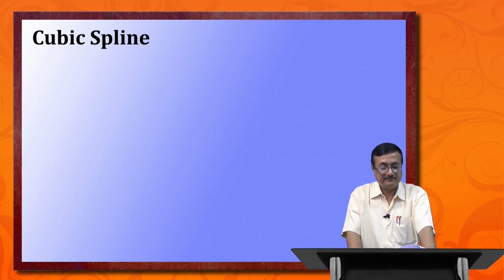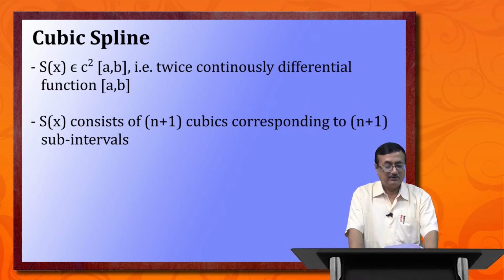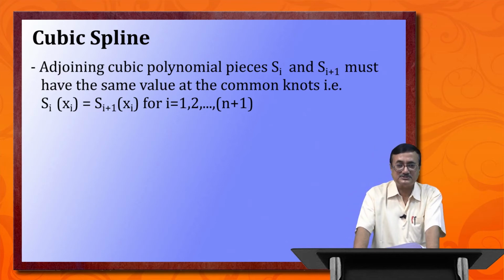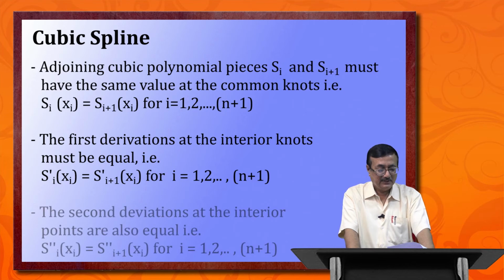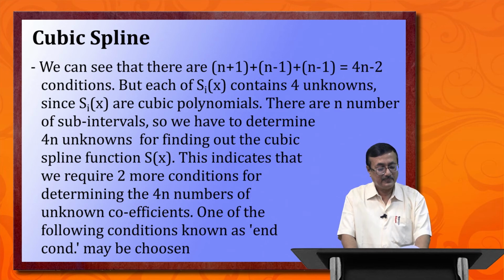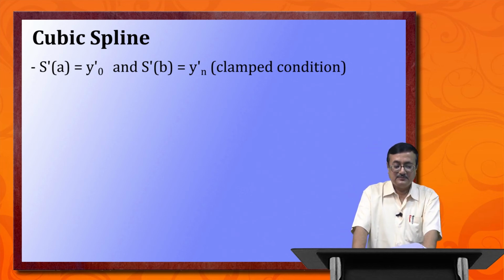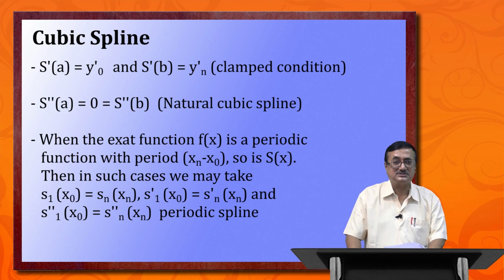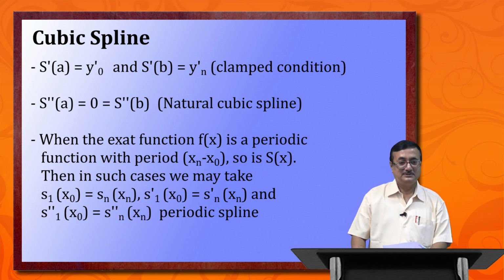PGMT-EMT - Numerical Analysis (Spline Polynomial) by Prof. Sanjay Sen Part - 4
Netaji Subhas Open University - PGMT-EMT - Numerical Analysis (Spline Polynomial) by Prof. Sanjay Sen Part - 4